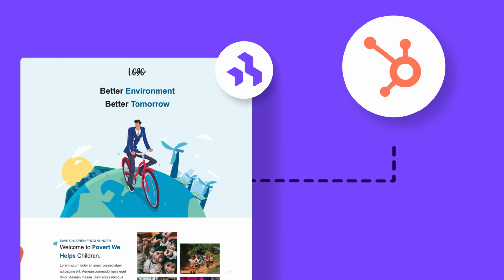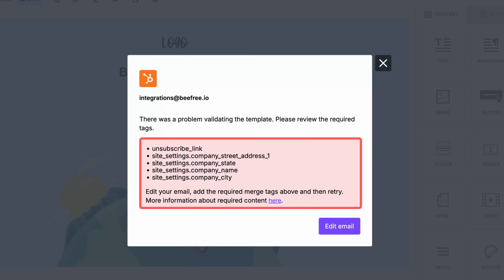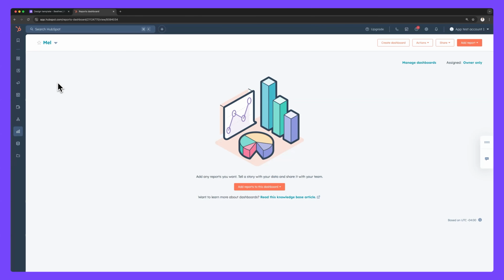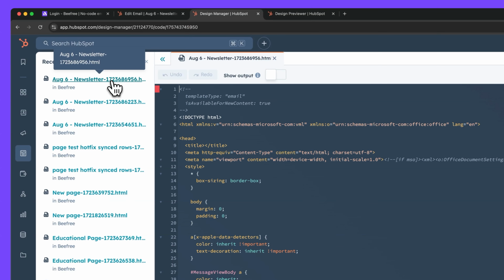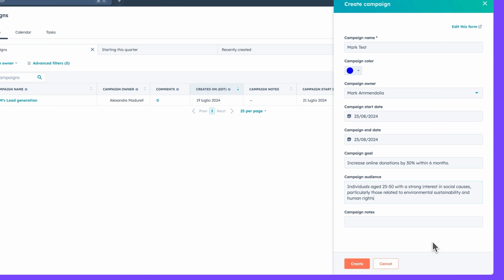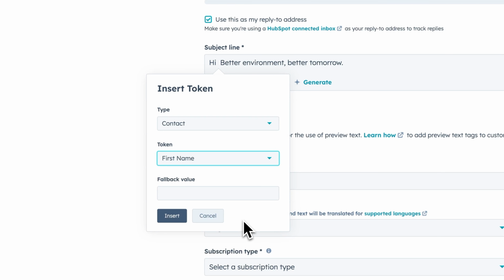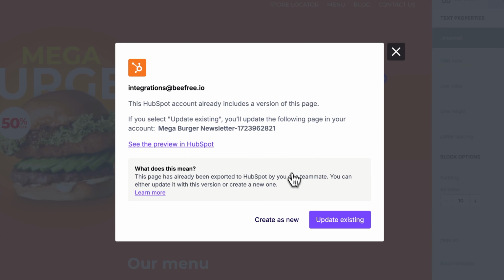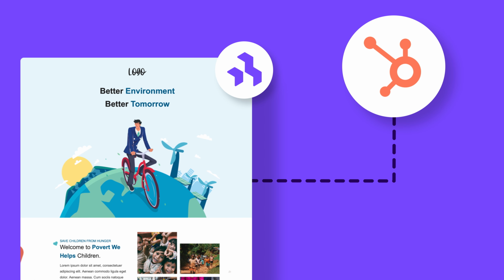How to connect HubSpot to RGE Studio (formerly Beefree) - simple integration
Unlock the full potential of your marketing campaigns by connecting HubSpot to RGE Studio (formerly Beefree) in a few simple steps. With this powerful integration, you’ll combine RGE Studio's flexible design capabilities with HubSpot’s comprehensive marketing tools to create, automate, and optimize every aspect of your email and landing page campaigns.

Import and sync HubSpot personalization tokens in seconds!
Creating personalized content using data from your HubSpot CRM just got easier.
With the latest update to the HubSpot Connector, you can now sync all your HubSpot personalization tokens into RGE Studio—and then easily access them to personalize your content.

📖 Chapters:
00:00 Introduction to HubSpot Connector
00:25 Preparing Your Email for Export
00:46 Connecting to HubSpot
01:11 Adding Mandatory Merge Tags
02:07 Viewing and Editing Exported Emails in HubSpot
04:42 Creating Campaigns with Exported Emails
06:05 Syncing HubSpot Merge Tags
07:06 Exporting and Managing Landing Pages
08:41 Conclusion and Final Tips

If you want to learn more about using HubSpot merge tags in RGE Studio, visit our support doc: